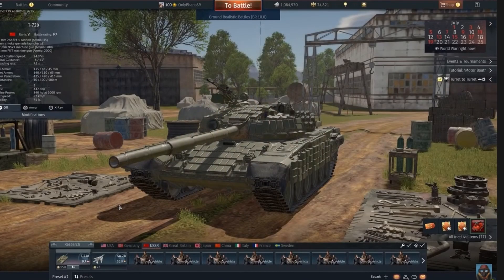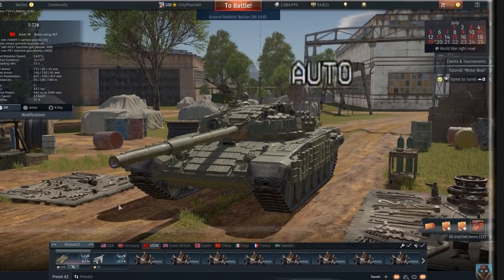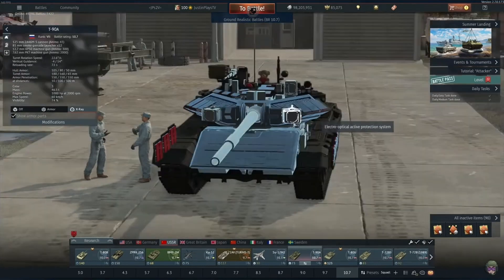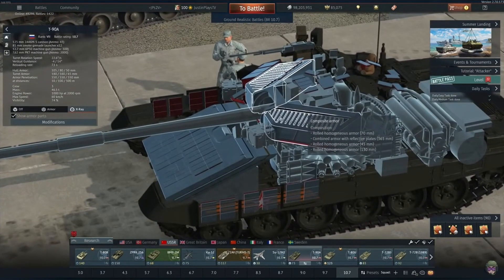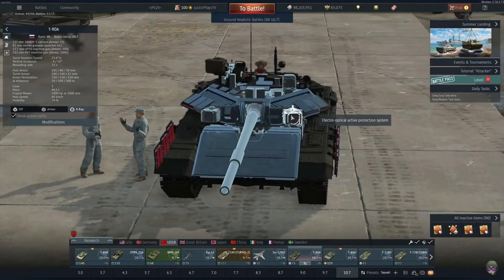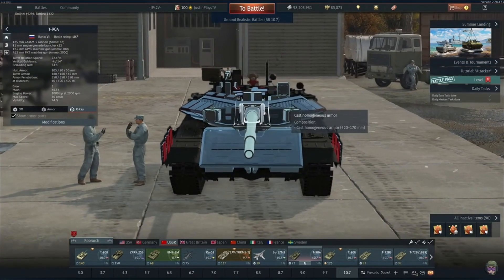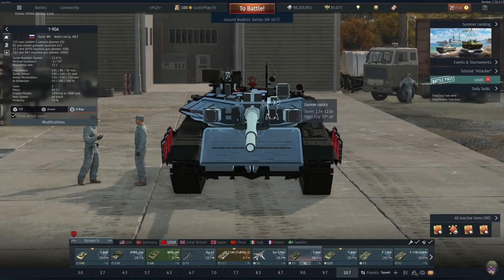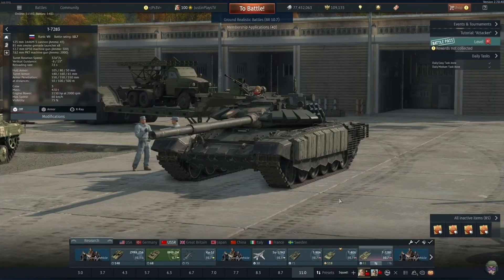The Russian Top Tier Experience (War Thunder) (T-72) (T90a)